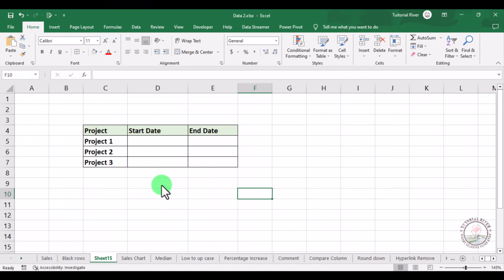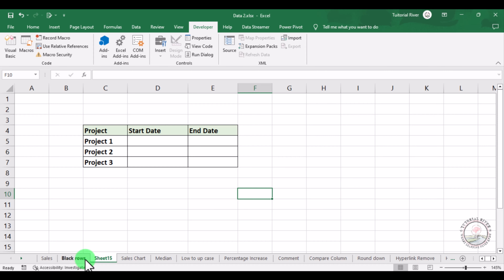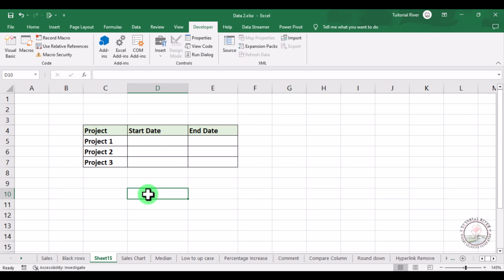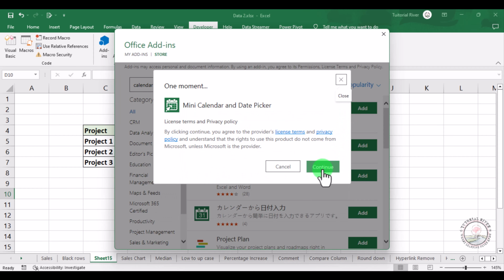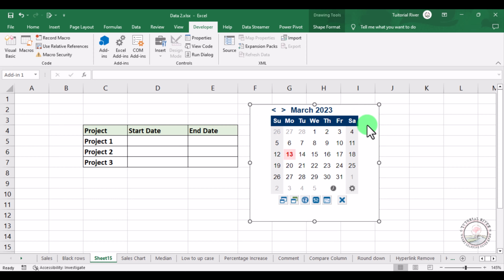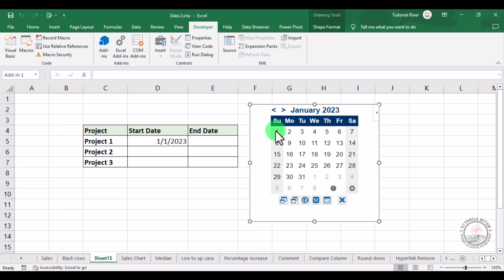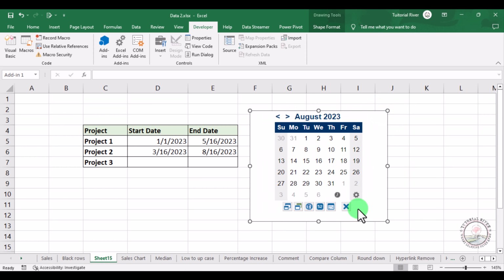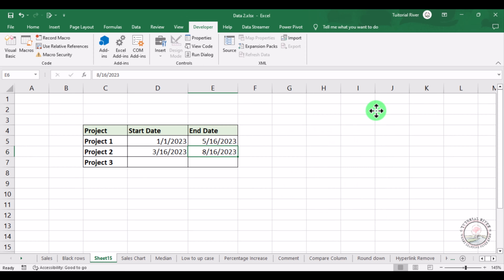How To Insert a Calendar in Excel ( Using 2 Methods )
Inserting a calendar is a useful feature provided by Excel. It will become more useful when working on a shared worksheet where you will often have to enter dates. It will help you reduce your time doing manual entries, remember the format, etc.

Inserting a calendar in Excel will help you to resolve these problems. First, you need to insert a dropdown calendar and select the date from them.